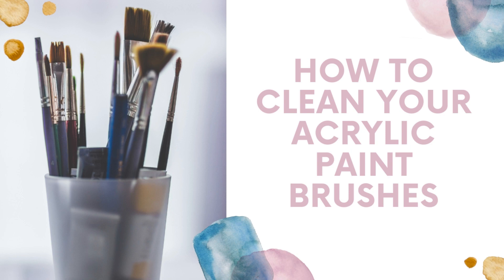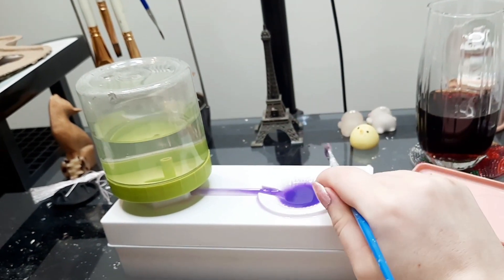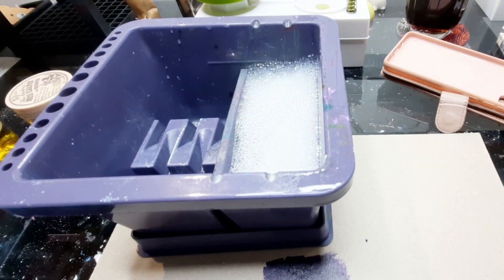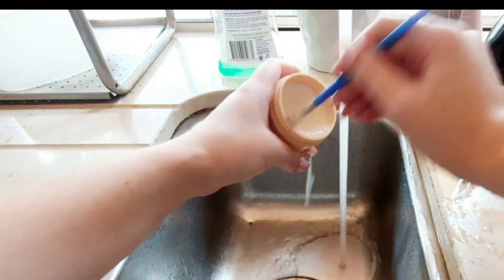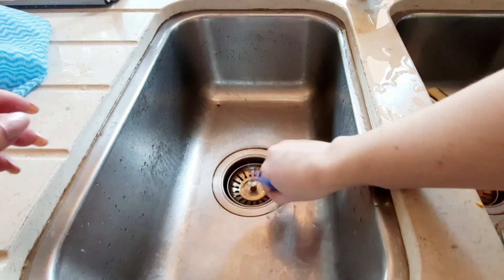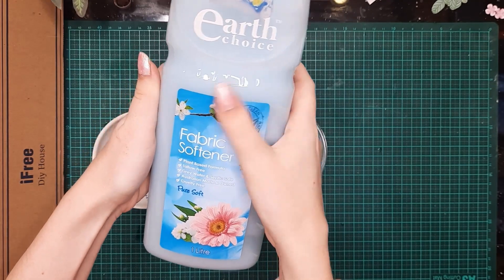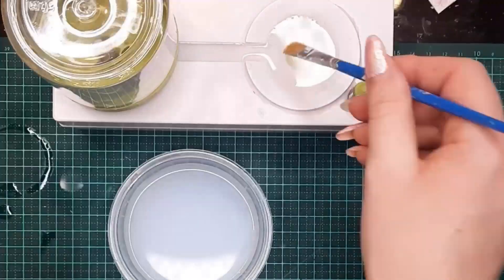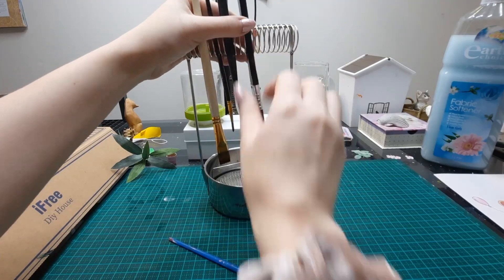Art Studio Essentials: The Art Of Brush Cleaning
Hello, my fellow artist, my name is Liv and In this tutorial video, learn the essential art of brush cleaning in your art studio. Keeping your brushes clean is crucial for maintaining their quality and ensuring optimal performance. Join me as I guide you through the step-by-step process of how I effectively clean my brushes, preserving their longevity, and enhancing your artistic creations. Discover the secrets to maintaining your brushes using three different methods. Elevate your artistry with proper brush care in this informative tutorial!"
If you want to help support the channel, make sure to subscribe, like and hit that bell to get notified every time I post a new video, I upload a new video every week.
ART SUPPLIES USED:
If you want to buy any of the products that I use, I buy most of my art supplies from Amazon.
- Acrylic paint brushes
- Two brush washers and one brush washer/holder
- Fabric softener
- Master touch and the Incredible brush cleaner brush cleaners
- Blue multipurpose kitchen wipes
WANT TO BUY THESE BRUSH CLEANERS?
THE MASTERS BRUSH CLEANER-
INCREDIBLE BRUSH CLEANER (I bought mine from officeworks but they sell this in a bigger quantity on amazon, so here you go)